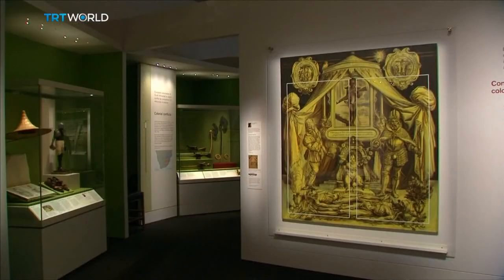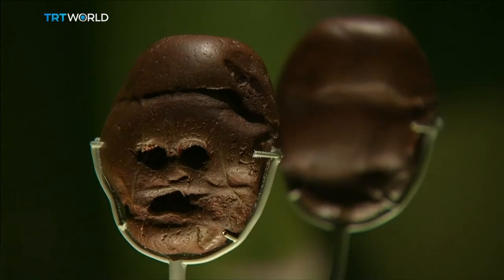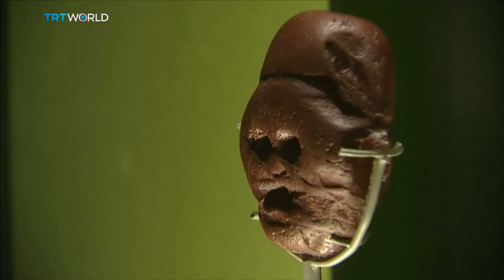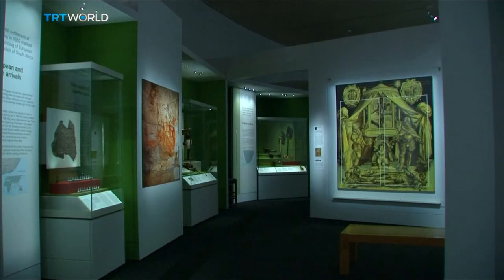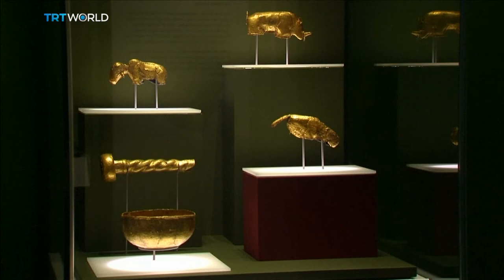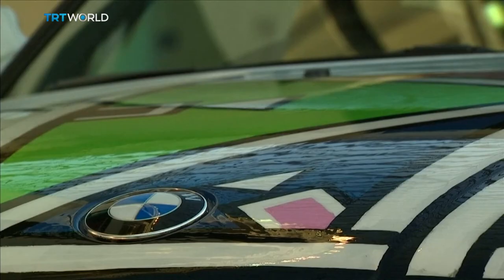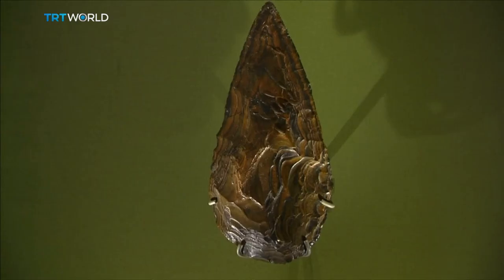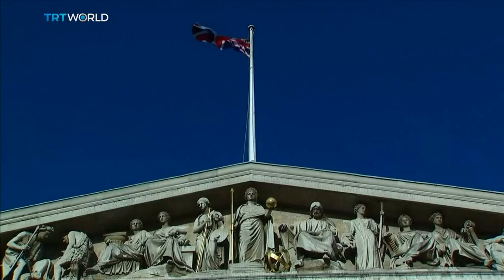Showcase: South African Exhibition at the British Museum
The British Museum is using archaeology and contemporary artwork to map 100,000 years of South African history. The exhibition starts in the prehistoric era and continues through the struggle against apartheid.